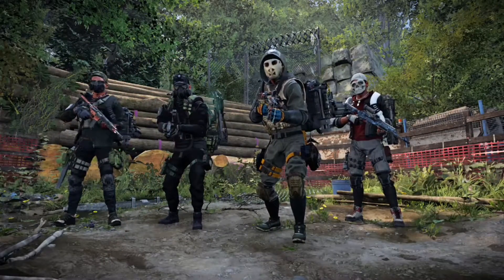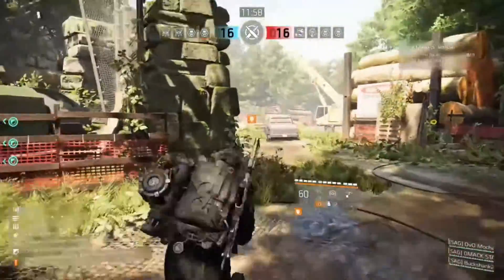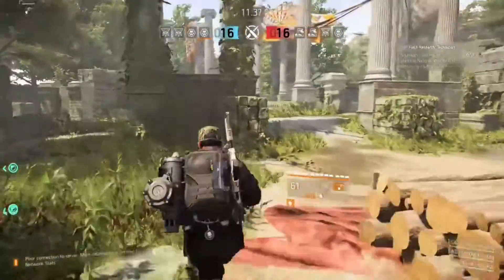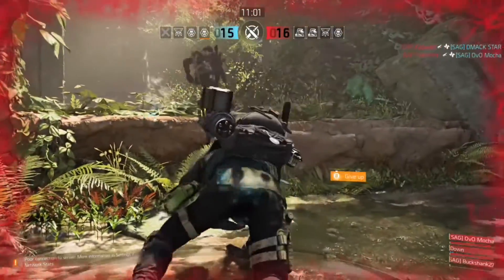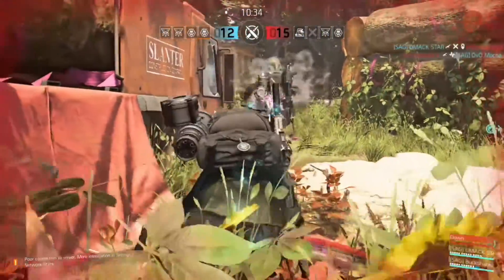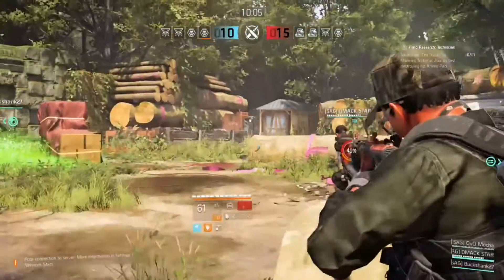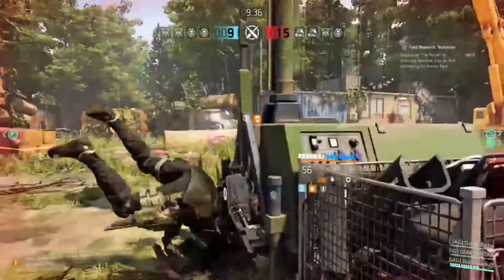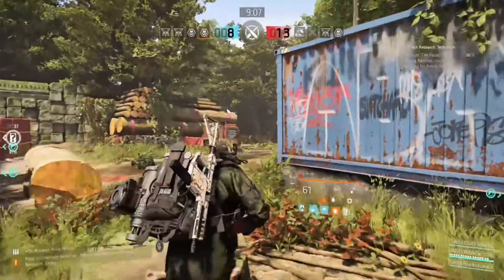Tom Clancy's Division 2 Sheddar AR build TU10.1 Build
This is a short video in Tom Clancy's Division 2 . this is a build and Ar build focus on headshot and health damage